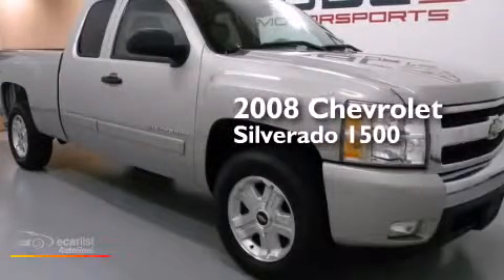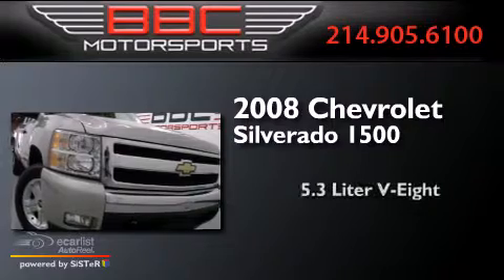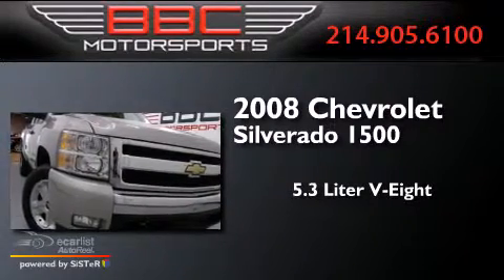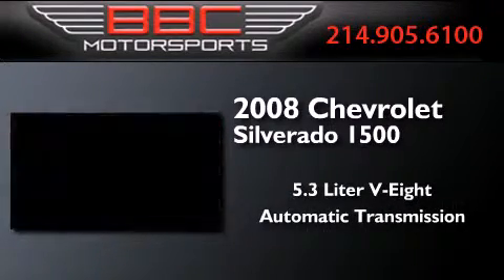Pre-Owned 2008 Chevrolet Silverado 1500 Dallas TX 75207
We have been honored to serve the Dallas TX area , we promise that your experience at our dealership will exceed your expectations ! Year : 2008 Make : Chevrolet Model : Silverado 1500 Engine : 5.3L Vortec 1000 V8 SFI Engine Trans . : Automatic Miles : 108,621 BBC Motorsports 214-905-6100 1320 Chemical Suite B-2 Dallas , TX 75207